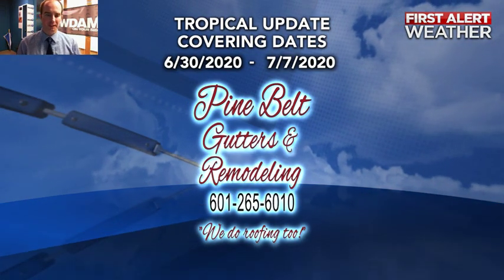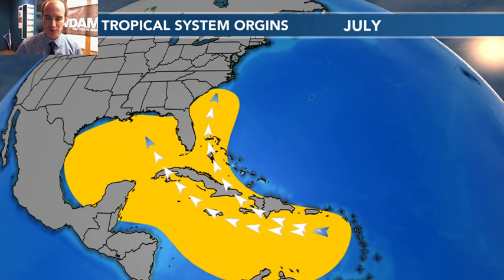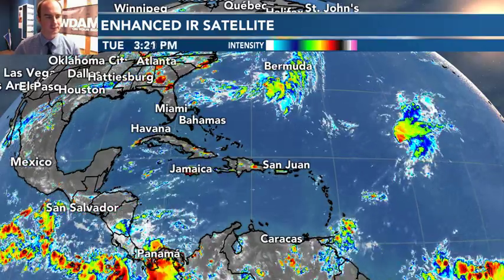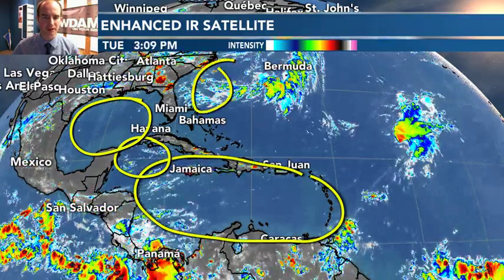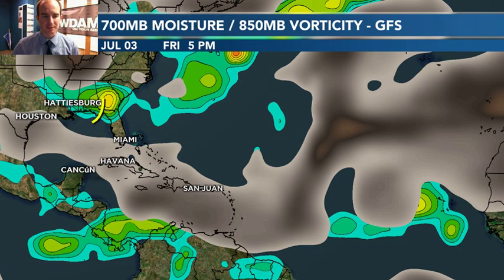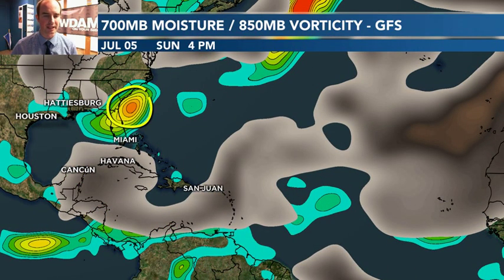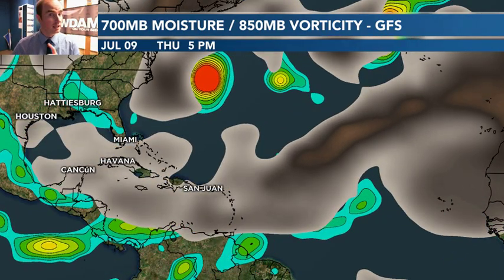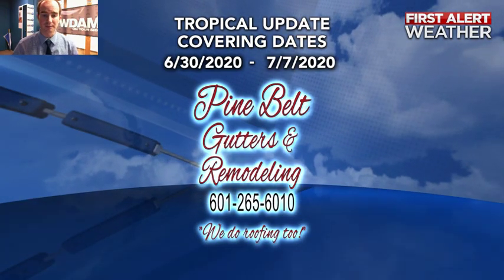Tropical Update - 6/30/20